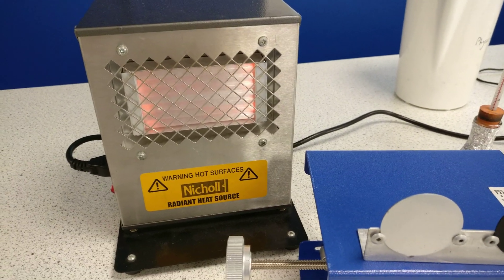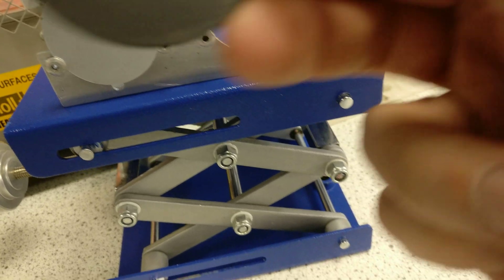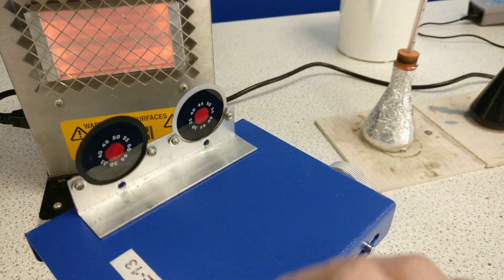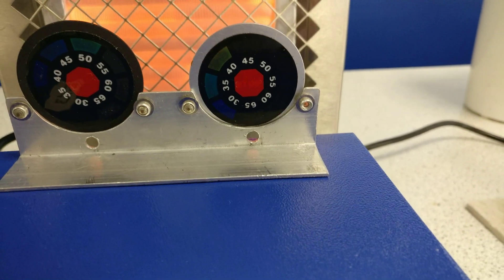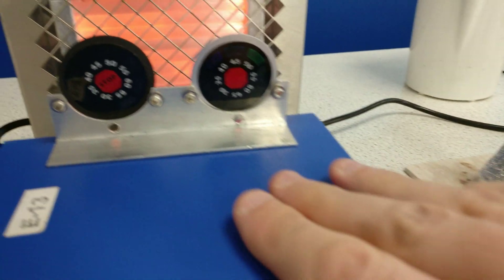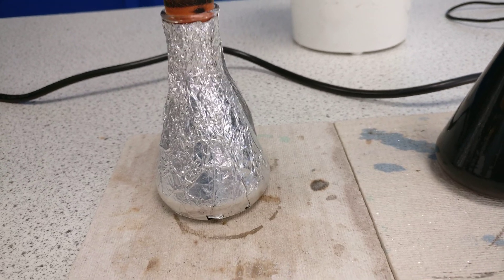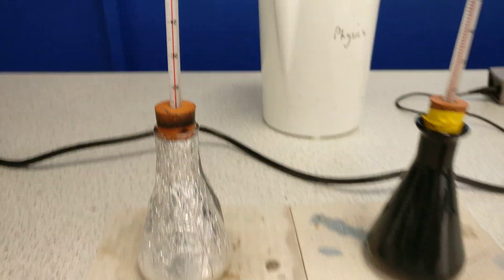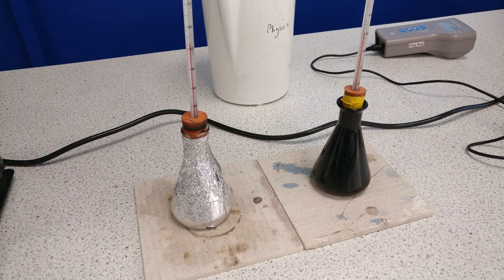IR Radiation and Matt black or Silver Absorption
Beyond the red end of the visible range, but at frequencies higher than those of radar waves and microwaves, is the infrared region of the electromagnetic spectrum. William Herschel, a German-born British musician and self-taught astronomer, discovered this form of radiation in 1800 by exploring, with the aid of a thermometer, sunlight dispersed into its colors by a glass prism.

Infrared radiation is absorbed and emitted by the rotations and vibrations of chemically bonded atoms or groups of atoms and thus by many kinds of materials. For instance, window glass that is transparent to visible light absorbs infrared radiation by the vibration of its constituent atoms. Infrared radiation is strongly absorbed by water and by the atmosphere. Although invisible to the eye, infrared radiation can be detected as warmth by the skin. Nearly 50 percent of the Sun's radiant energy is emitted in the infrared region of the electromagnetic spectrum, with the rest primarily in the visible region.

Infrared radiation plays an important role in heat transfer and is integral to the greenhouse effect, influencing the thermal radiation budget of the Earth on a global scale and affecting nearly all biospheric activity. Virtually every object at the Earth's surface emits electromagnetic radiation primarily in the infrared region of the spectrum.

In this video we prove the simple idea that a black object can absorb IR strongly whilst a silver metallic object does not. This is a simple test for use at KS3 to help differentiate between materials. We can liken it to putting your hand on a white painted line on a black tarmac road and seeing that the black tarmac is hotter. Also a white shirt is reflective and a black shirt absorbs more IR in hotter climates.

Dark, matt surfaces are good absorbers and emitters of infrared radiation.

Light, shiny surfaces are poor absorbers and emitters of infrared radiation. An example of this is the silvering inside a vacuum flask.

Uses of infrared radiation.

infrared heaters give out infrared radiation to heat a room

PIR’s (passive infra red devices), these can be found as part of home security alarm systems

thermal imaging cameras, police helicopters use these cameras to help find people when flying at night

the silvering on the inside of a vacuum flask helps prevent heat loss from coffee in the flask